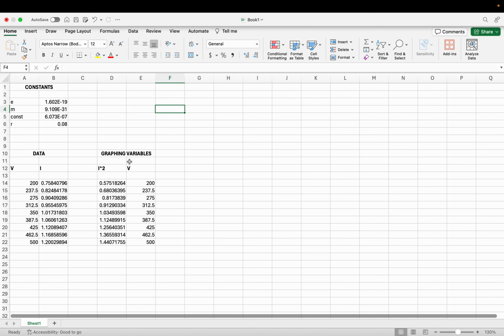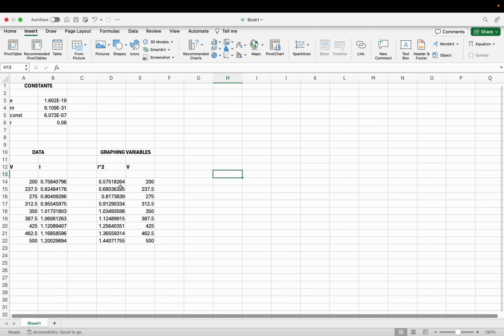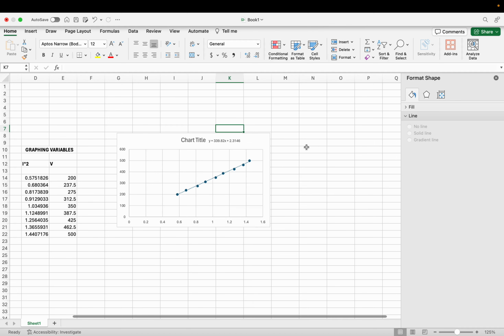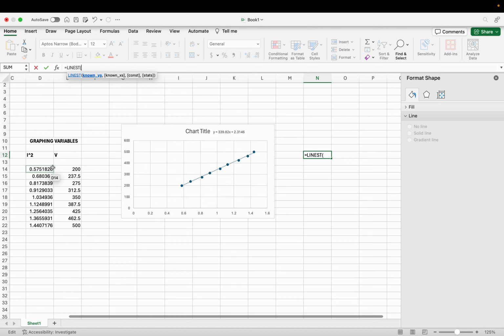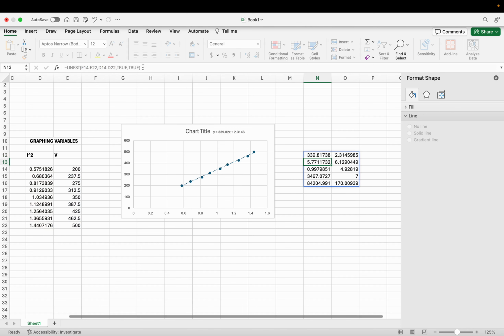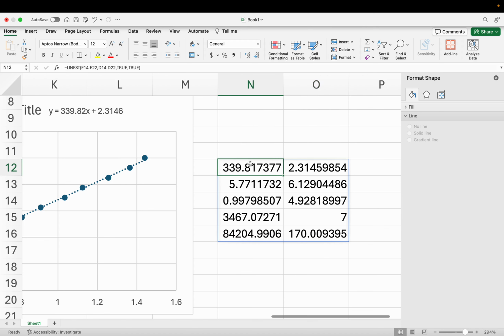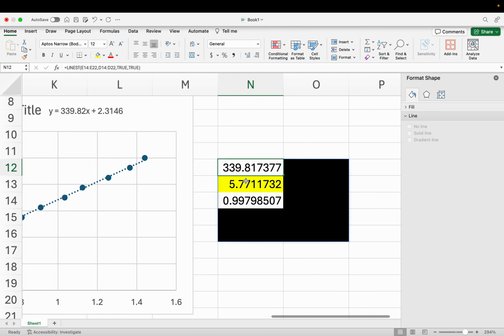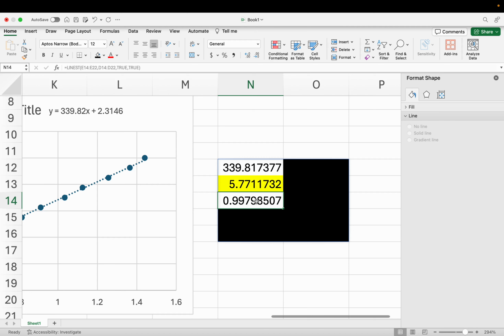PHYS 1225 Excel "e over m" tutorial